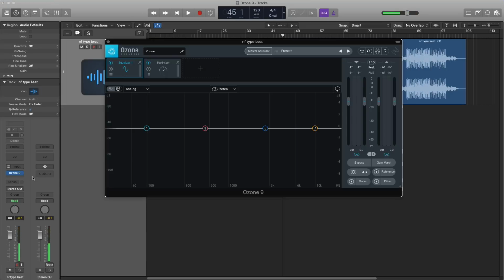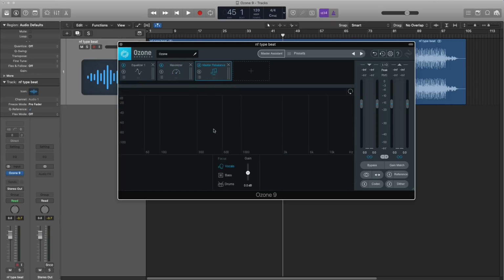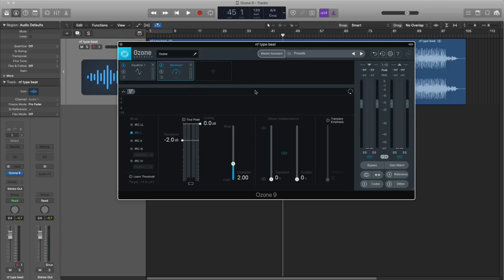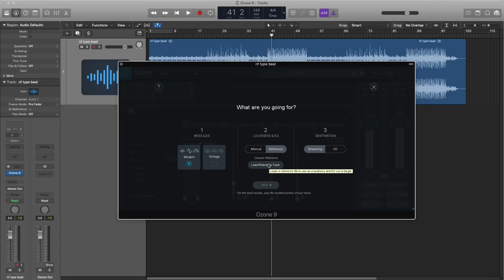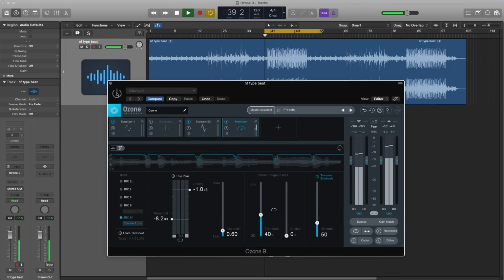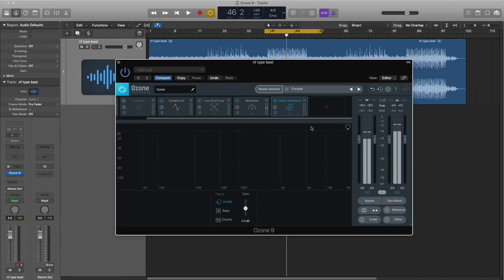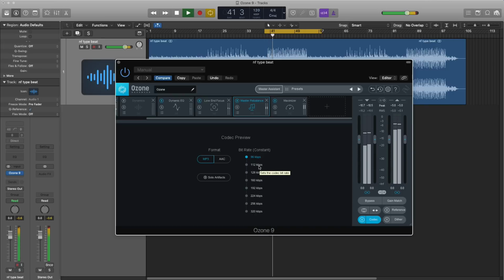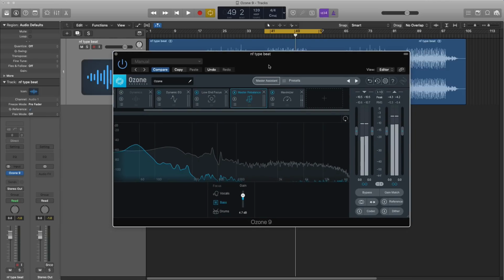The easiest way to MASTER your tracks for Spotify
Ozone 9 helps make mastering easier with AI-powered assistive audio tools that give you an instant starting point. New source separation technology in Master Rebalance lets you correct instrument levels before starting your master, or add excitement to key sections. Have the final say in any mix with complete control of your sound.